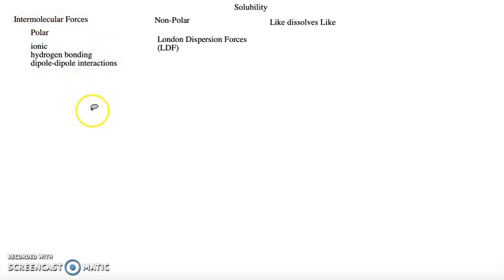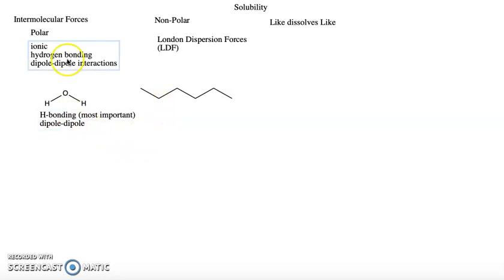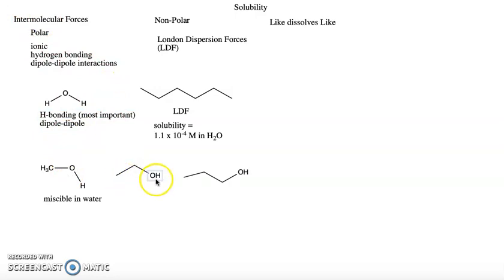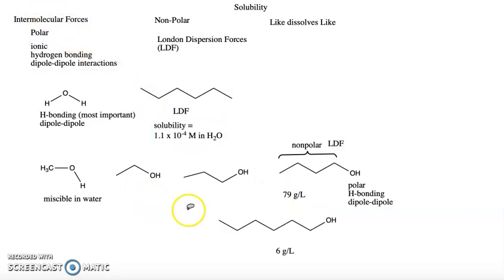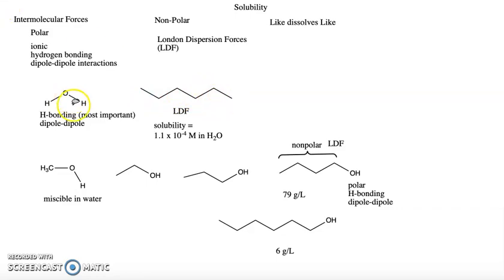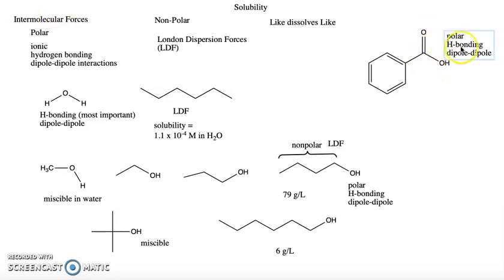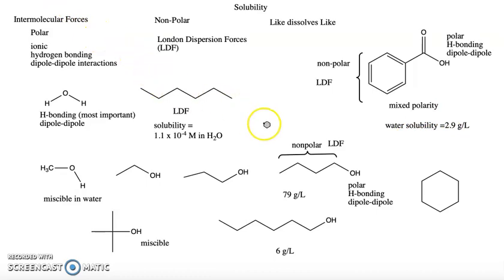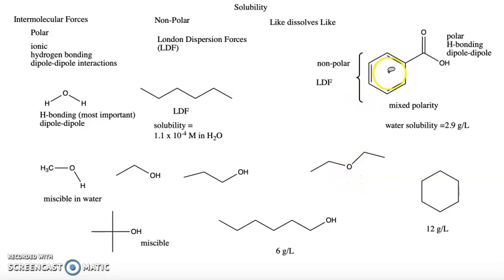solubility in organic chemistry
Factors affecting solubility in organic chemistry